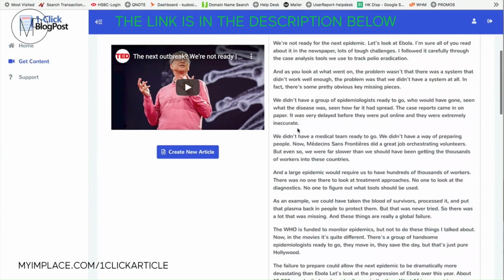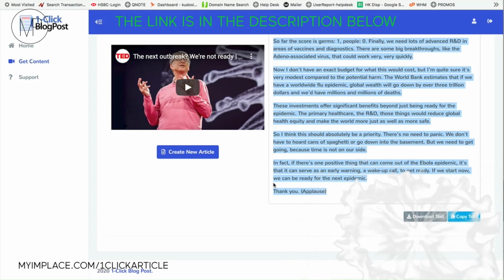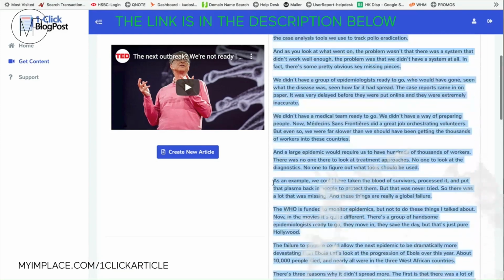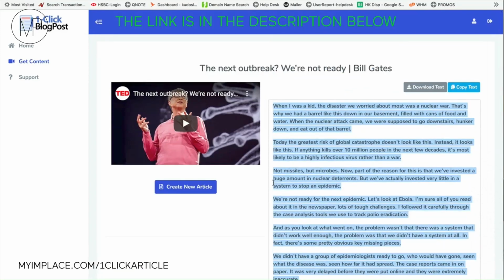How To Get a TRANSCRIPT OF YOUTUBE VIDEOS In 1 Click [Correctly Formatted] - Fast and Easy Tutorial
Learn how to easily get the transcript of any YouTube video in this informative tutorial. Discover the best tool and method for generating accurate transcriptions of your favorite YouTube videos.

In this video, we will teach you how to easily get the transcript of any YouTube video. Transcripts not only make your videos more accessible to a wider audience, including those with hearing impairments, but they also provide a wealth of information for article creation and SEO optimization.

By having a transcript of your video, you can easily extract quotes and key takeaways to use in blog posts and articles, increasing the discoverability of your content on Google. Additionally, including a transcript on the video page can improve the SEO of your video and make it more likely to show up in search results for related keywords.